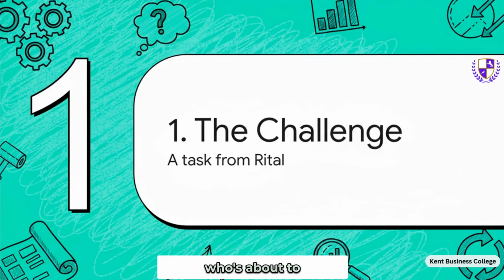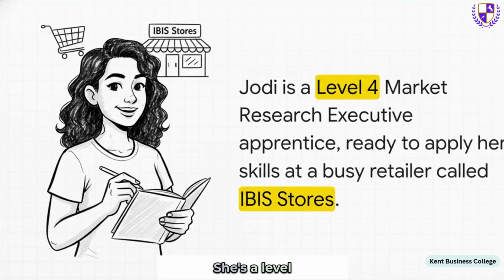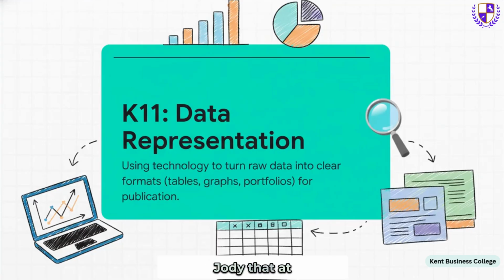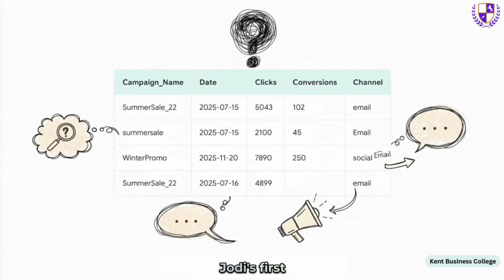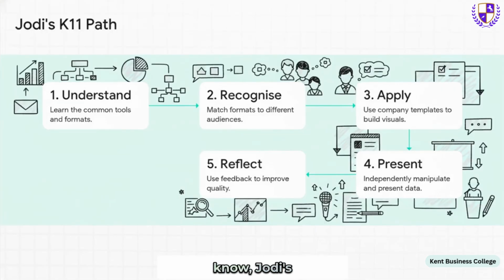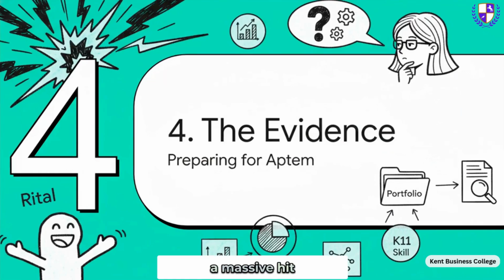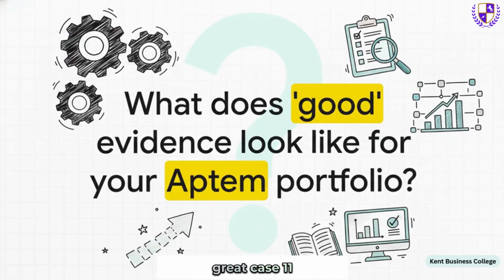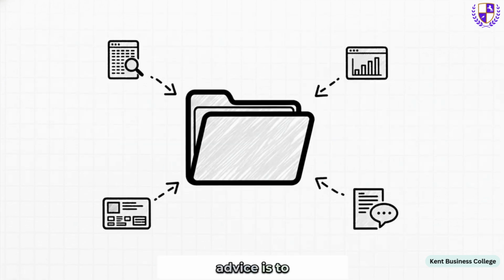K11 : Technology and Software for Data Representation and Manipulation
In this video, you will learn about the technology and software used to represent data effectively and manipulate it into appropriate formats such as tables, graphs, and portfolios for publication. By the end of this video, you will understand how to select and use tools to present data clearly and professionally, making it suitable for stakeholders and clients. This skill is essential for the Market Research Executive Level 4 Apprenticeship, allowing you to enhance your data visualisation and presentation capabilities.